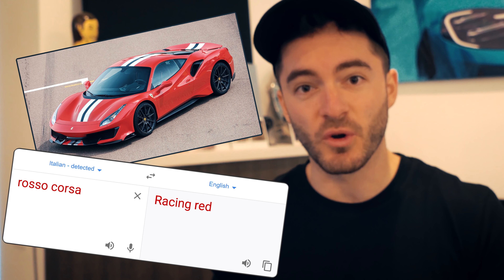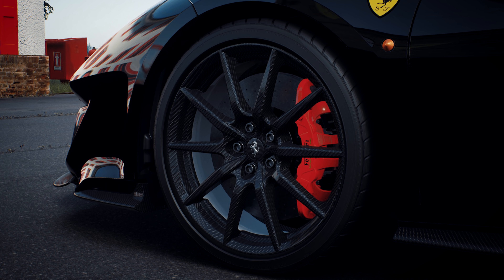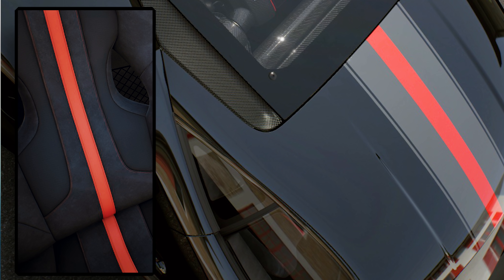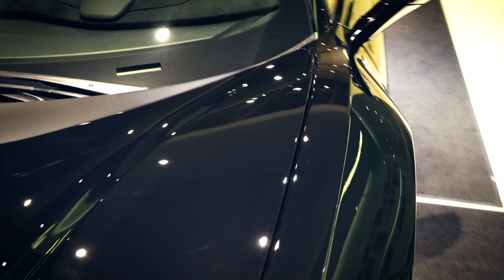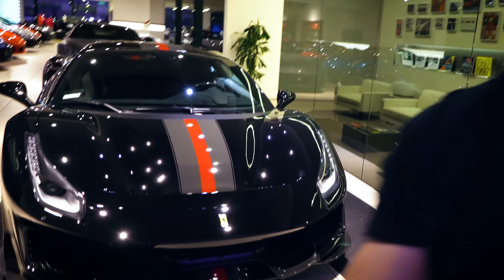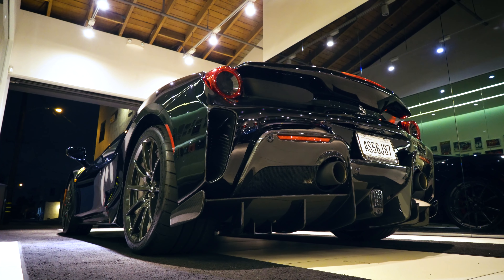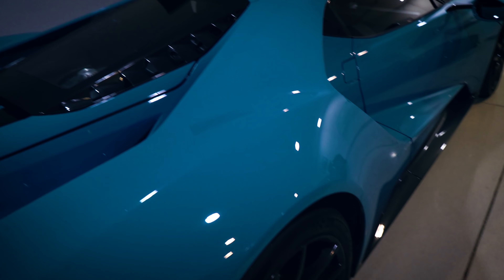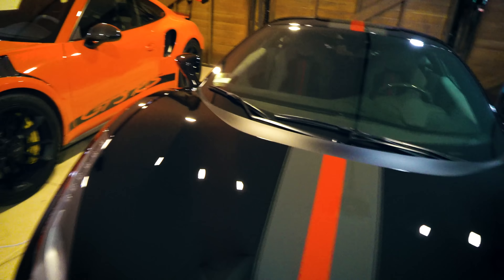Taking Delivery Of My New Ferrari 488 Pista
Songs:
Max McFerren - At the Game